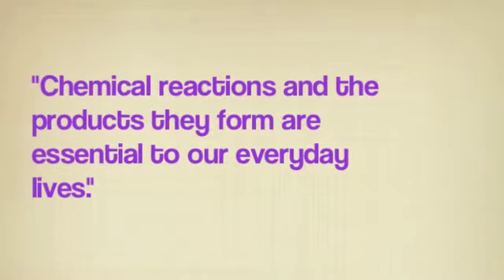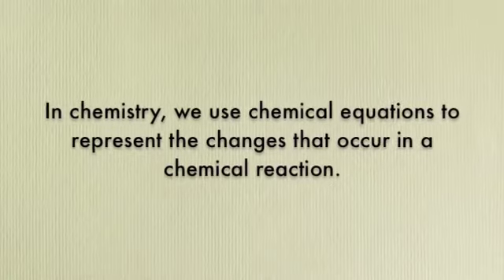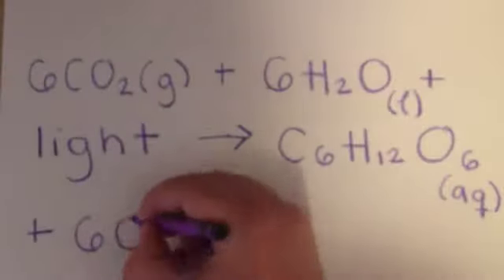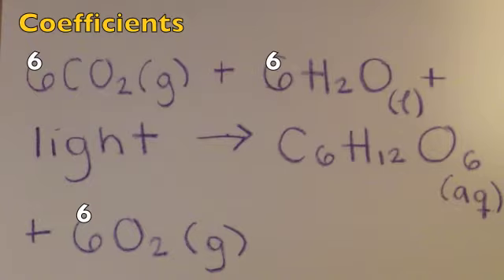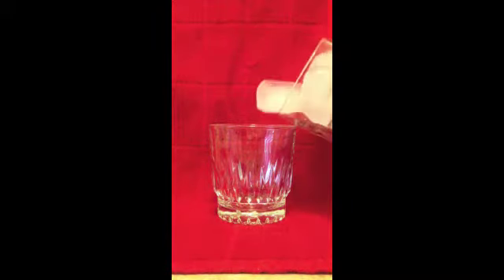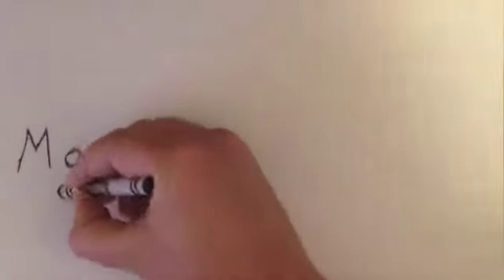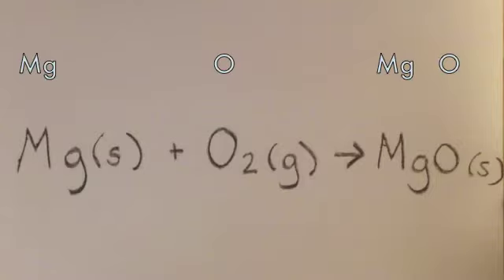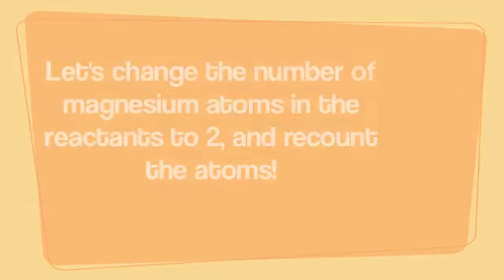Chemical Reactions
Dr. Zoval's Chem 108 Student Generated Content Project - Kacie Lackey & Ali Levander